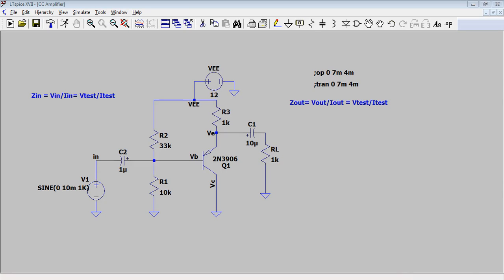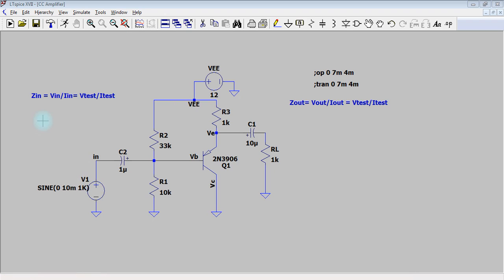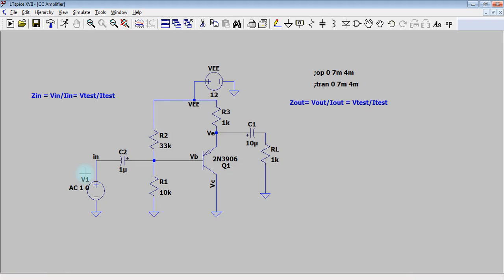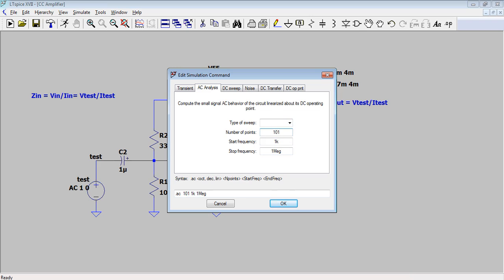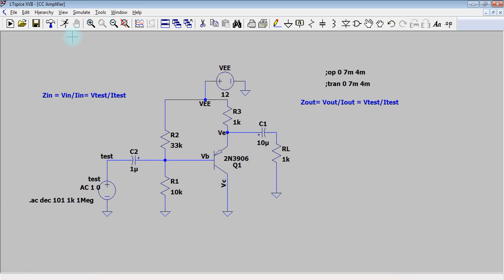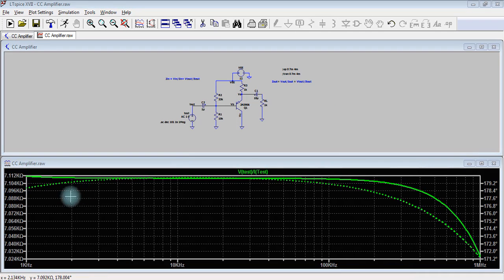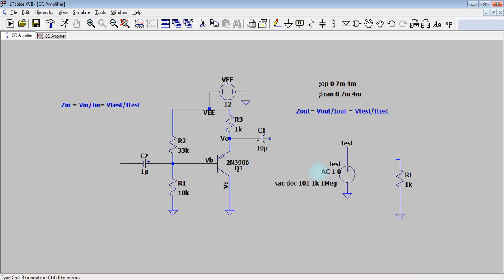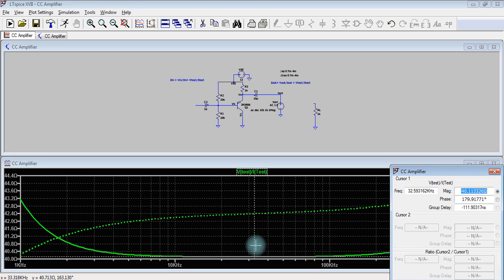LTSpice Input Output Impedance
In this video, you will learn how to measure the input and the output impedance of any circuit using LTSpice